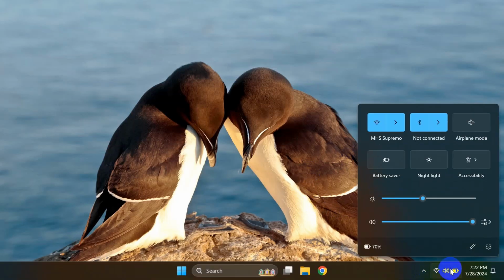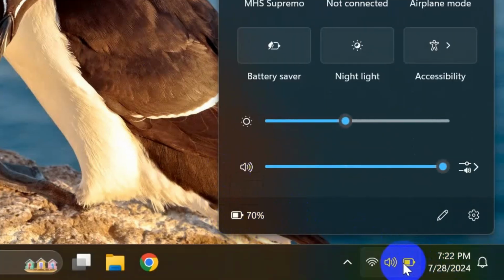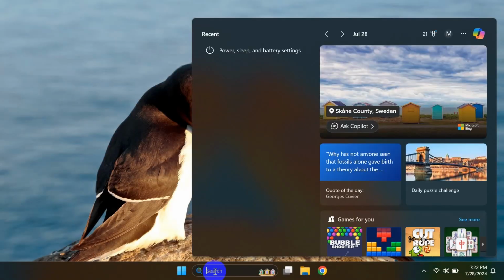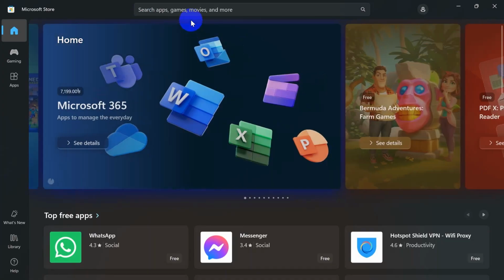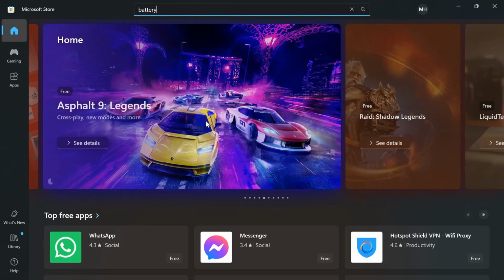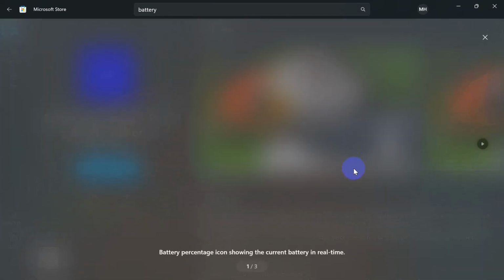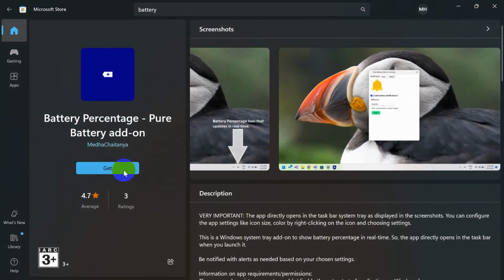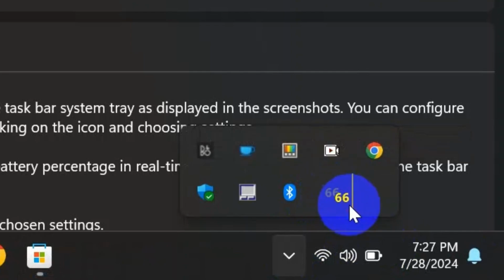Fix Battery Percentage Not Showing on Windows 11 | Easy Steps to Display Battery Icon 🔋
Are you struggling with the battery percentage not showing on your Windows 11 device? In this video, we’ll walk you through easy steps to get your battery icon back on your taskbar. 🖥️🔋